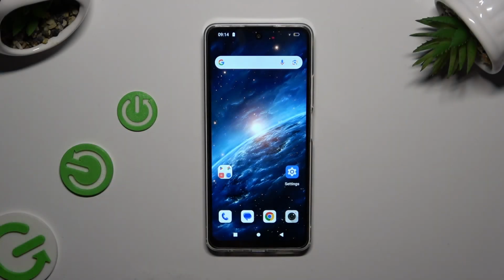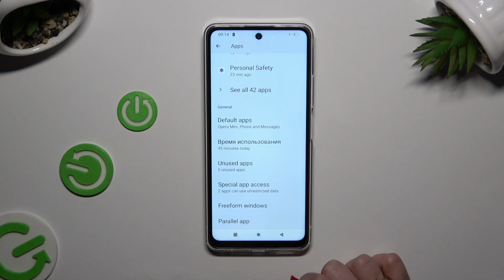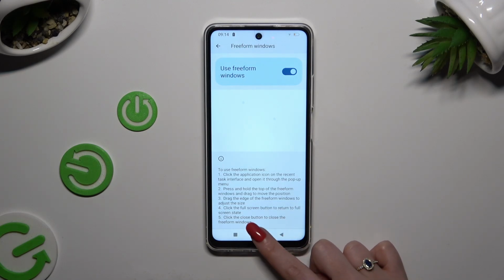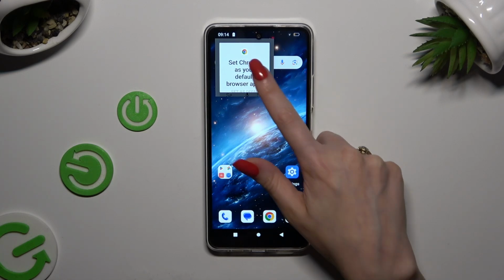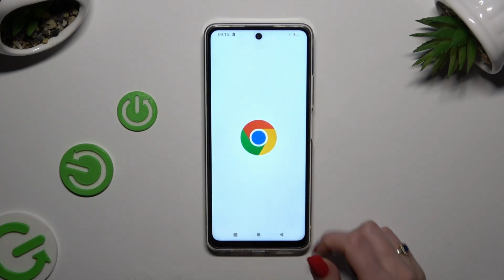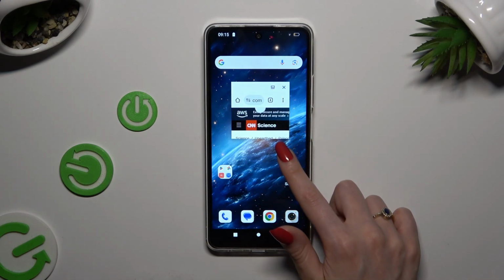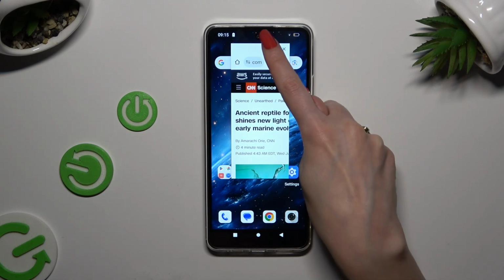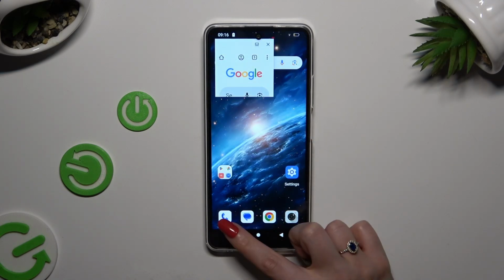How To Open Apps in Pop Up View Floating Windows In FreeYond M6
In this video, we’ll guide you through the process of opening apps in pop-up view or floating windows on your FreeYond M6 smartphone. This feature allows you to multitask efficiently by using multiple apps simultaneously. Follow our step-by-step instructions to activate and use pop-up view floating windows easily.

What is pop-up view or floating windows on FreeYond M6?
Why use pop-up view for apps?
How to enable pop-up view for apps?
How to use and manage floating windows?
How to close pop-up view windows?